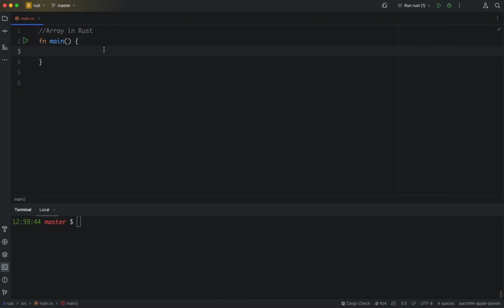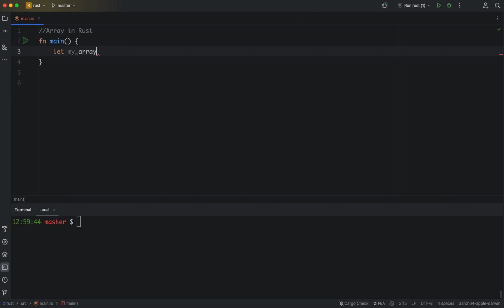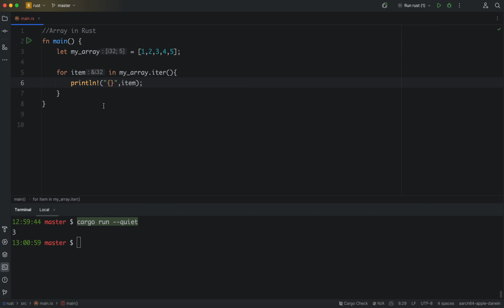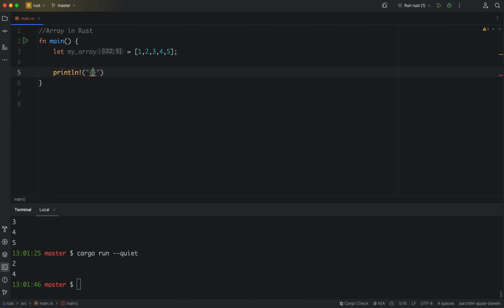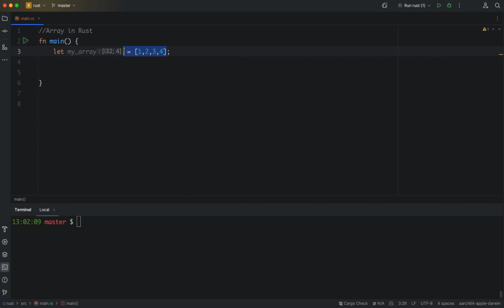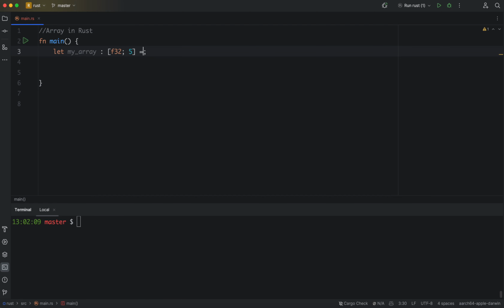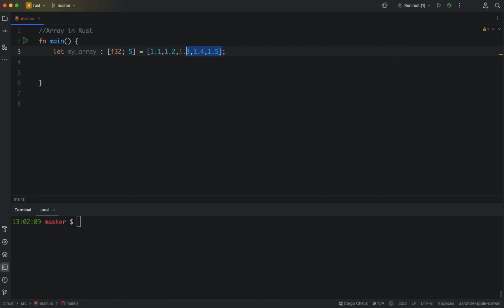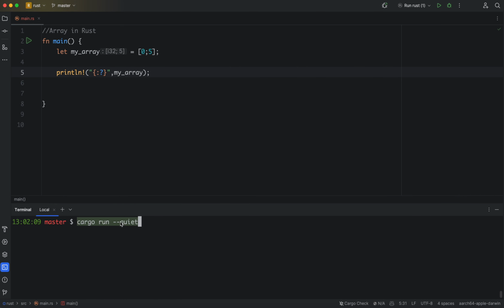Arrays | Rust | 4k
00:00 Intro
00:32 Accessing
00:56 Printing
01:19 Print with Condition
02:10 Safety in Rust
03:50 Initializing with same value
04:21 Outro